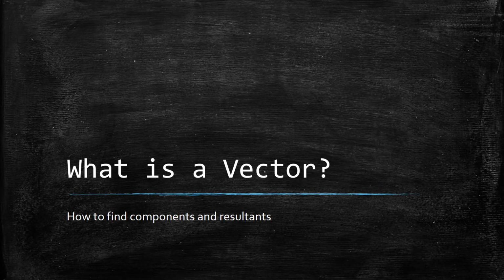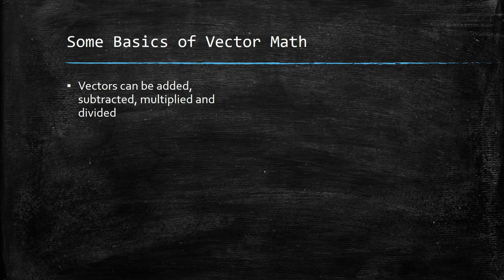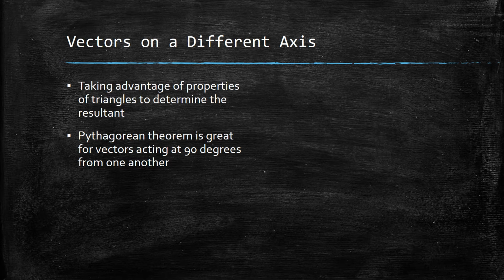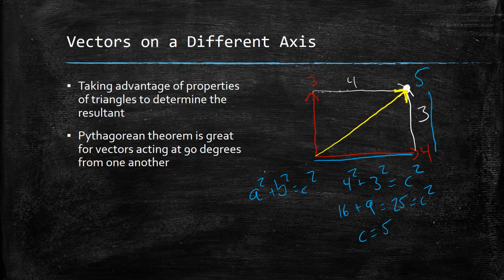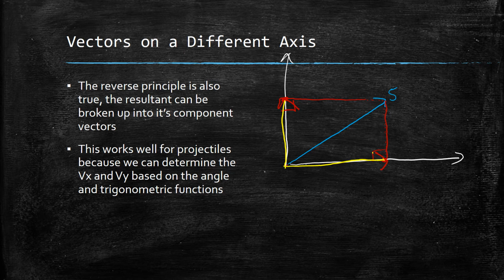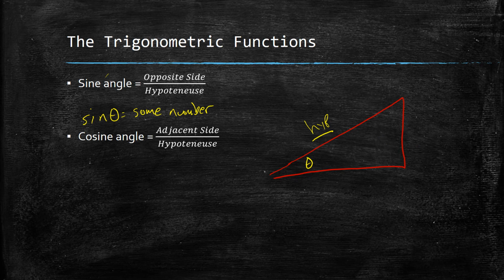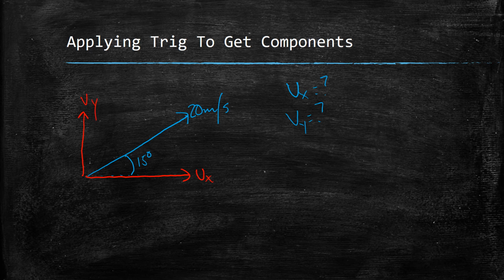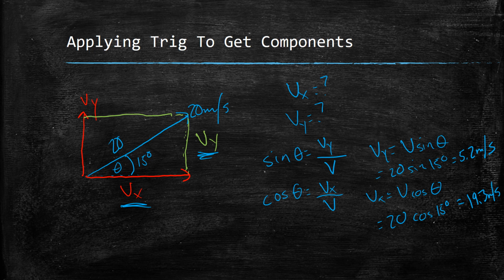What is a Vector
Basic Properties of Vectors and their components